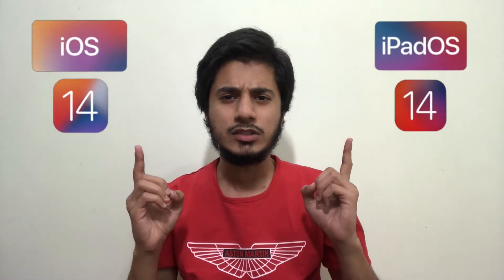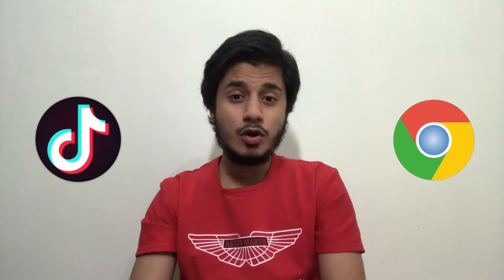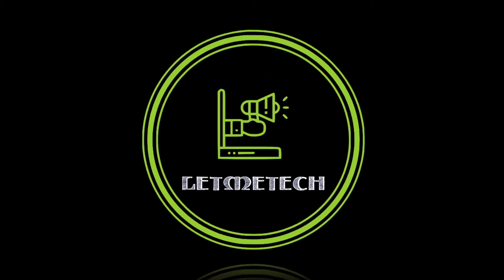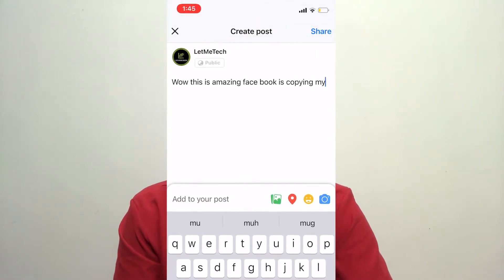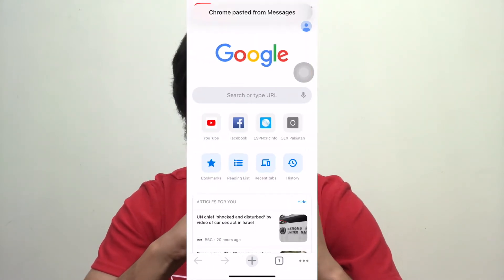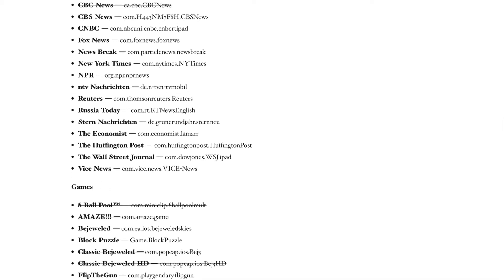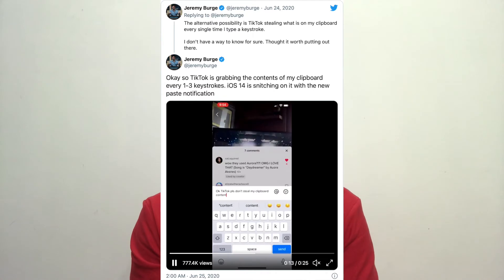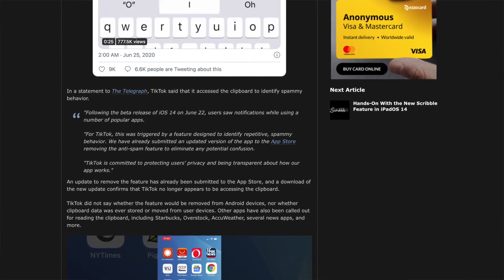iOS 14 EXPOSED TikTok, Google Chrome, Facebook and many others - Stop snooping y’all 🤨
iOS 14 was announced at this years WWDC on June 22. Right after its announcement First developer Beta of iOS 14 was released and thousand of developers and tech geeks around the globe installed iOS 14.

With iOS 14 Apple once again took the privacy to the next level with more features privacy features in iOS 14. One of these new privacy features is a notification whenever an app reads your clipboard. This exposed several apps including some renowned apps such as TikTok, Google Chrome, Facebook and even Twitter 😱

Other exposed apps include AccuWeather app, The Wall Street Journal aka WSJ, Ali Express, Fox News, Vice News, Overstock, Google News , The NewYork Times, Pigment and many more yet not discovered.

You can also check list of all apps which are snooping into your clipboard here in the article from MYSK

Incase you missed here is iOS 14 First Look Video:
iOS 14 First Look! Apple plans to steal Android users with iOS 14 👀